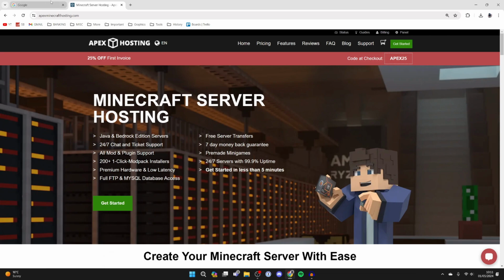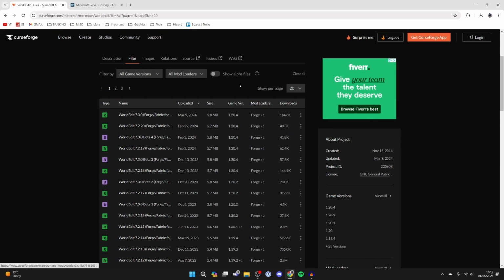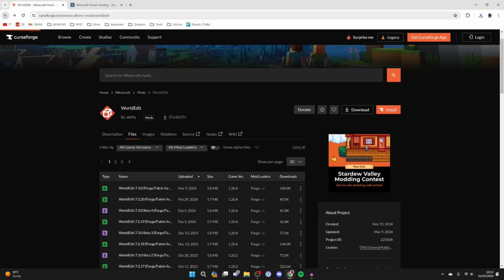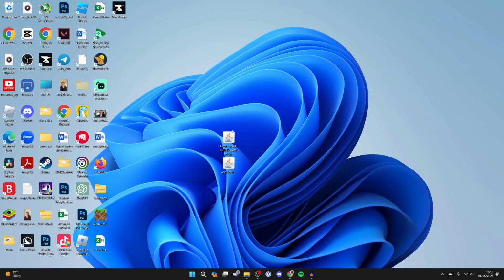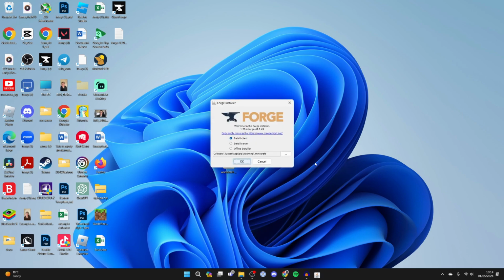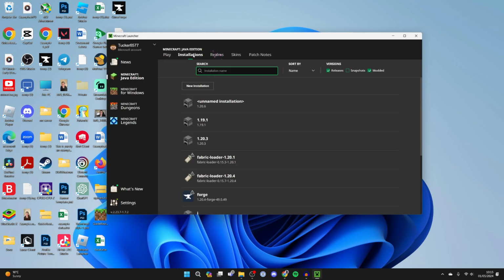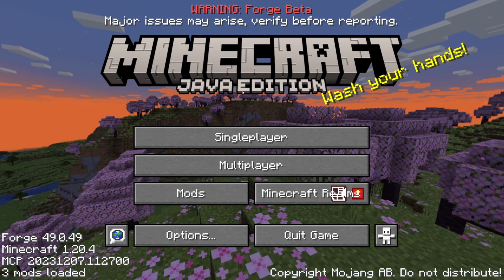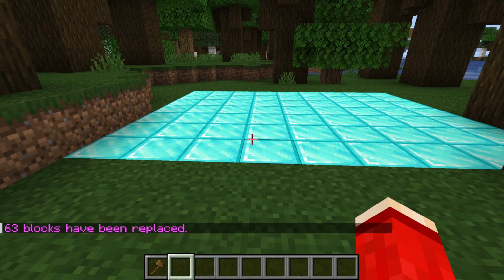How To Get WorldEdit In Minecraft - Full Guide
Learn how to install and get worldedit in minecraft in this video .

GuideRealm